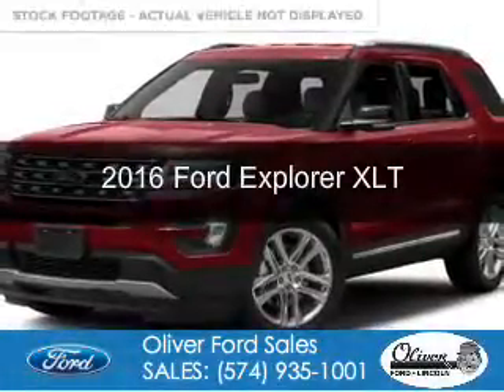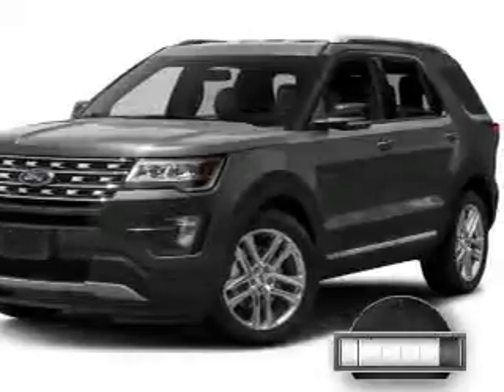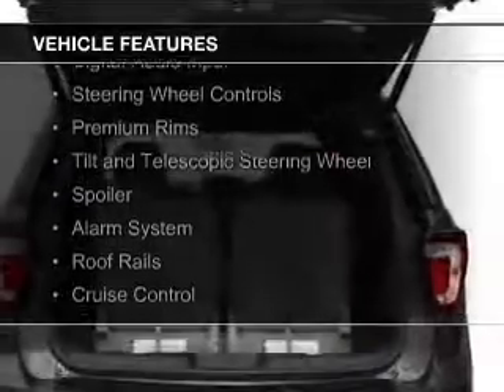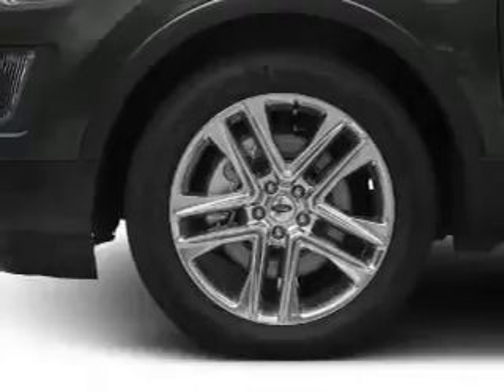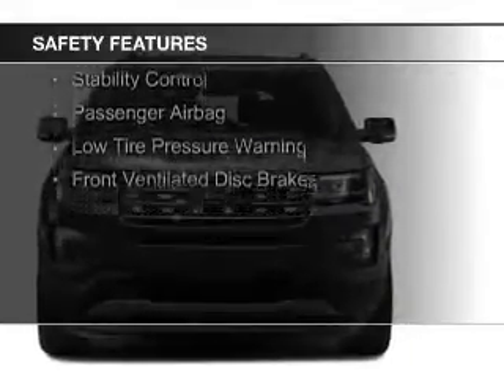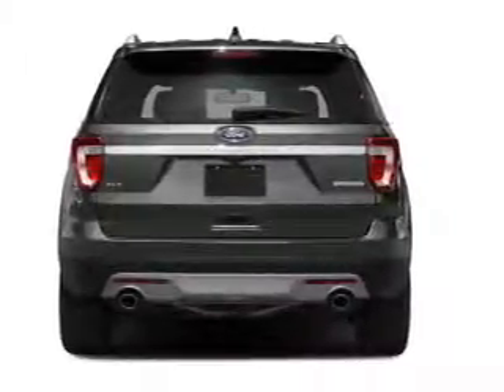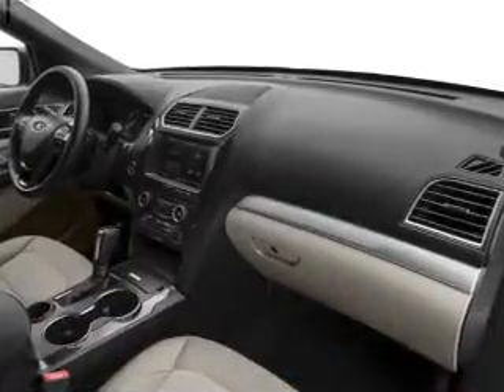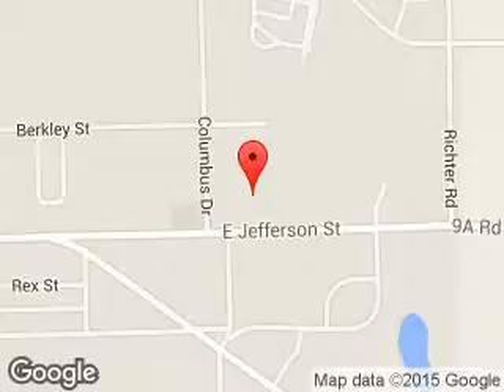2016 Ford Explorer - Plymouth IN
Phone:
Year: 2016
Make: Ford
Model: Explorer
Trim: XLT
Engine: 2.3 liter inline 4 cylinder 16 valve
Transmission: 6-Speed Automatic
Color: Red
Mileage: 11316
Address:
1001 E. Jefferson